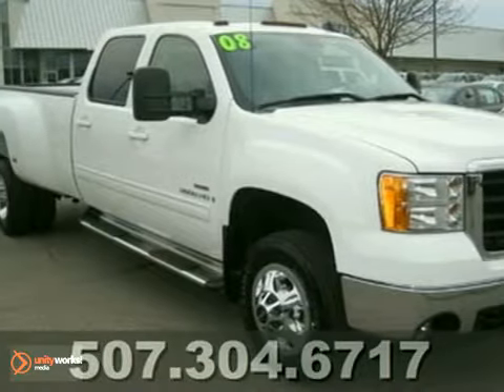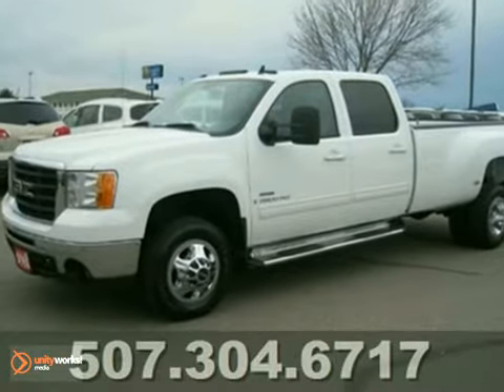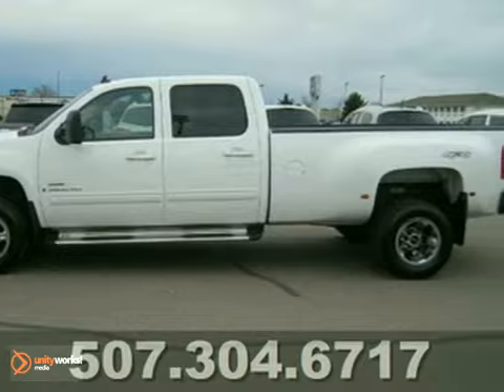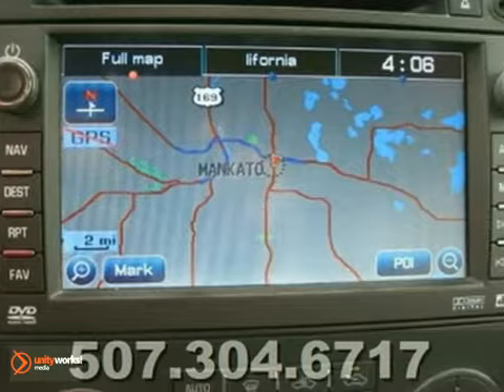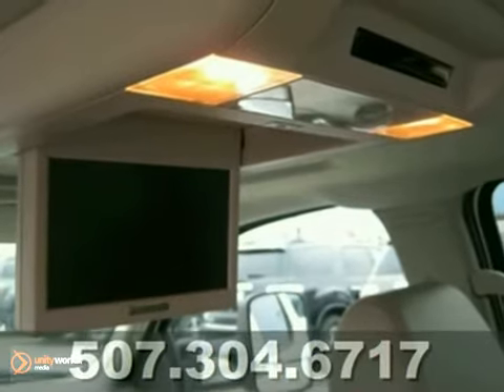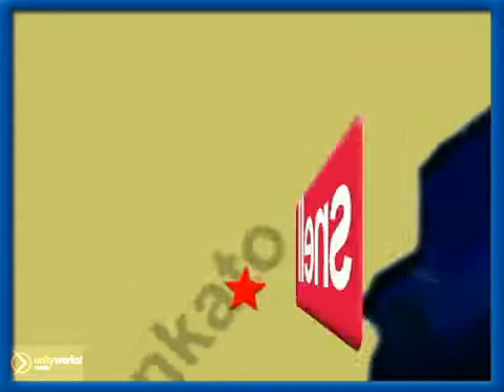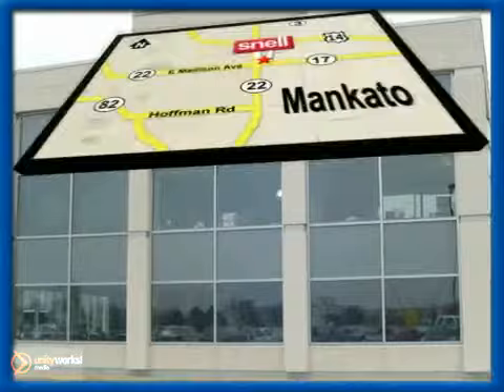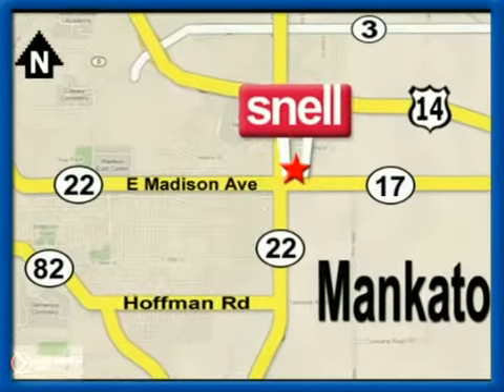2008 GMC Sierra 3500HD F194947A in Mankato Benning, MN SOLD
SOLD - If you are looking for real value on a great used car, Snell Motors invites you to come in and test drive this 2008 GMC Sierra 3500HD, stock# F194947A. We are conveniently located near Mankato Benning, MN and known for our great selection, reliability and quality. Come take a look at this 2008 GMC Sierra 3500HD today.

Snell Motors
50218309
Mankato Benning MN, 56001

Loaded and ready for delivery 2008 GMC Sierra 3500HD with heated seats, navigation system, dvd player, and so much MORE!! From top to bottom, this Sierra will not disappoint you. Fresh out of the Snell Auto Wash! They made this thing shine from the inside out! Overall, if you're looking for a great work truck...here's your chance!